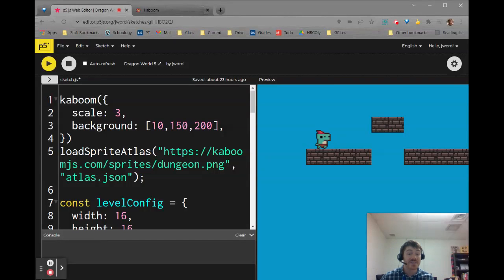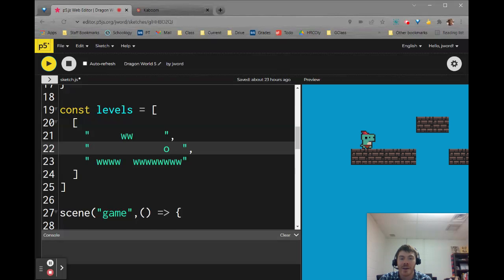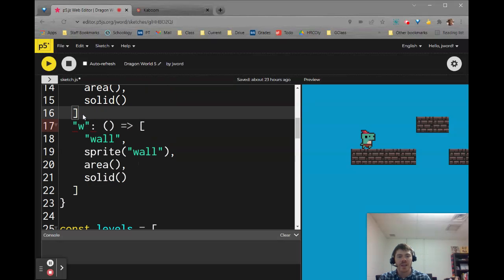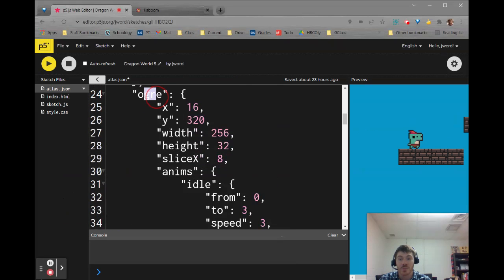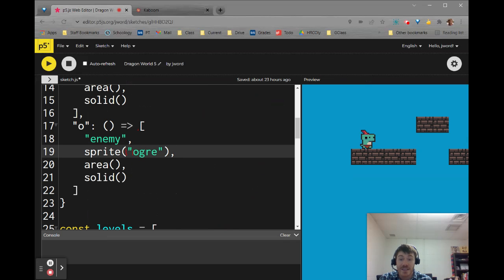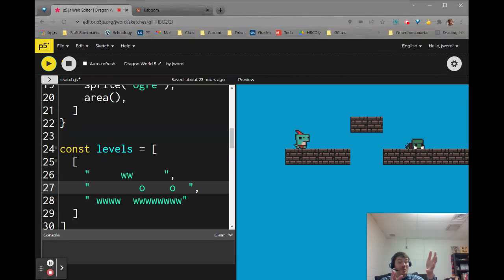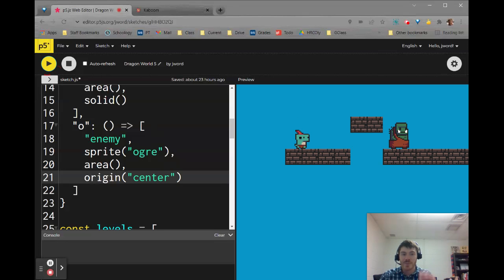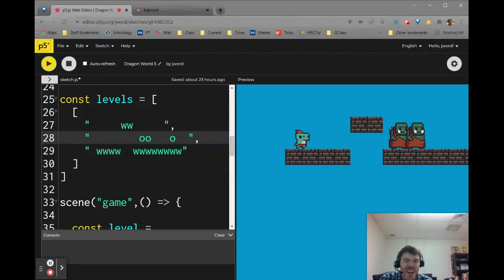Dragon World - Part 3: Add Ogre